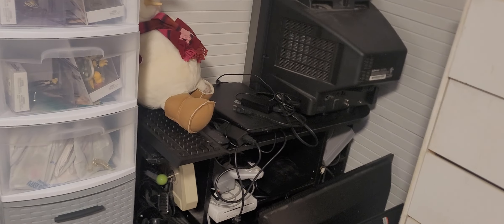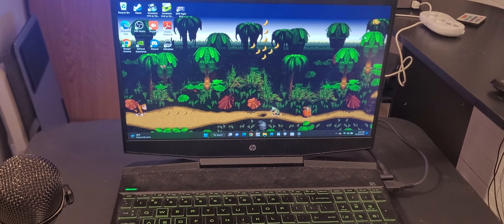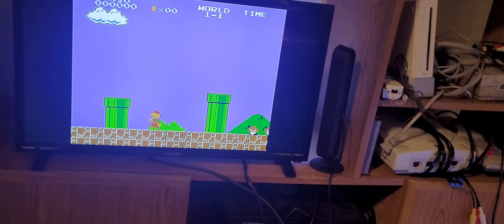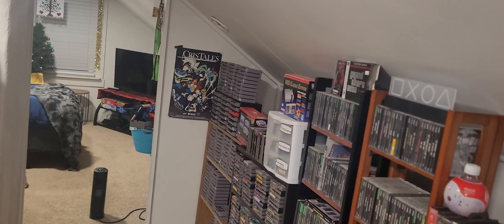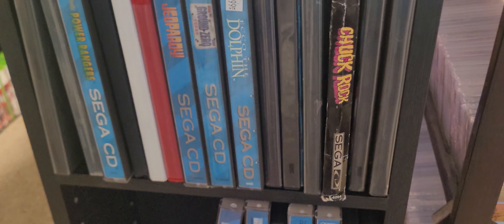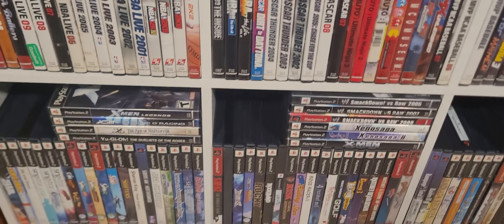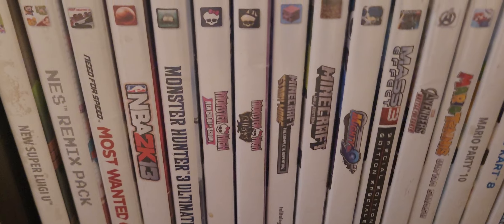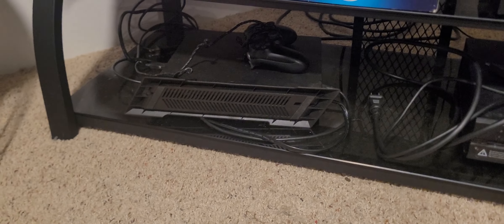My Game Room Tour 2023 Edition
Welcome to my game room tour video for this year. I hope you like the video and I will see you in my next video soon. :)